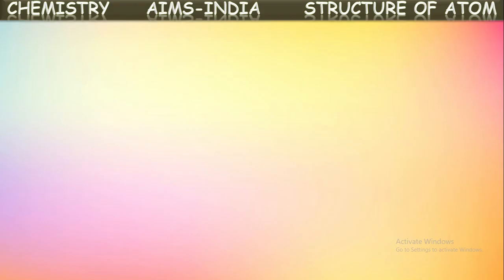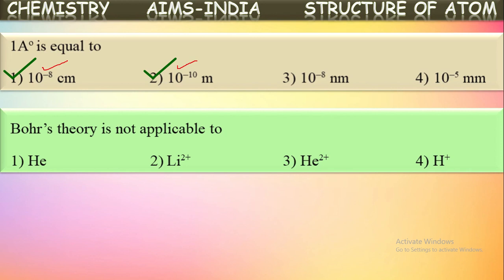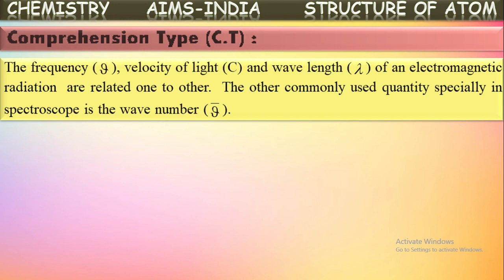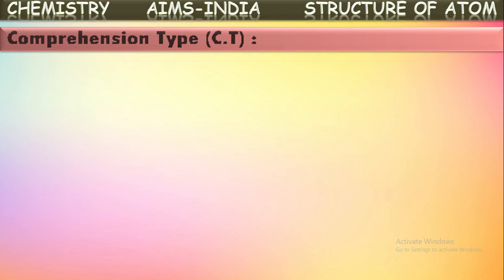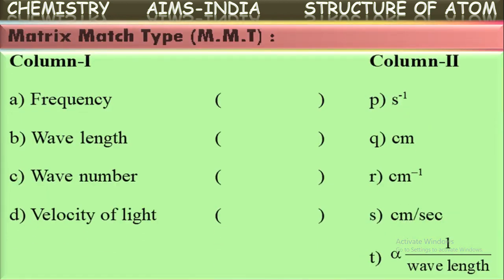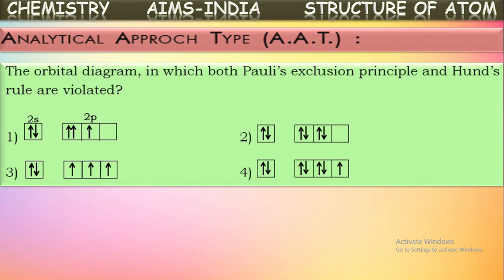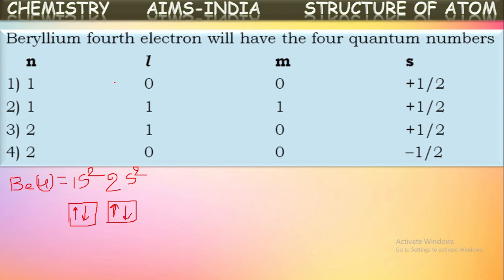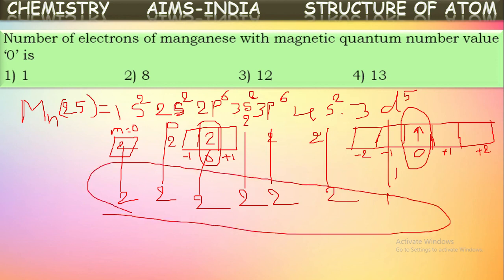10TH OLYMPIAD || CHEMISTRY || STRUCTURE OF ATOM || PART 06 PRACTICE SHEET 02